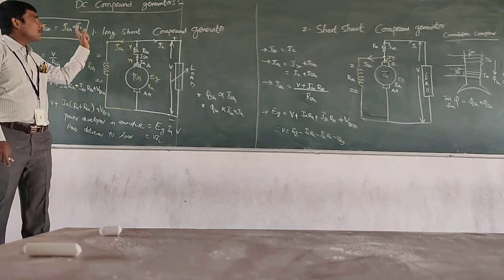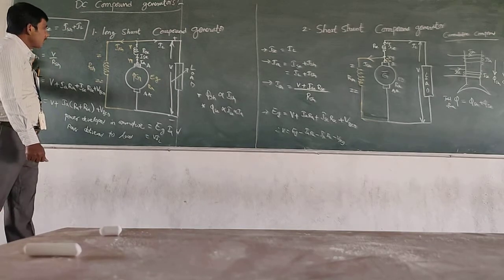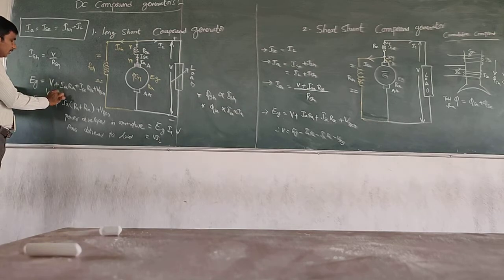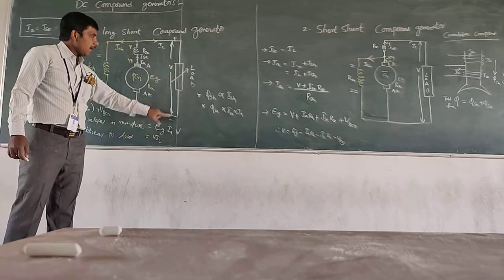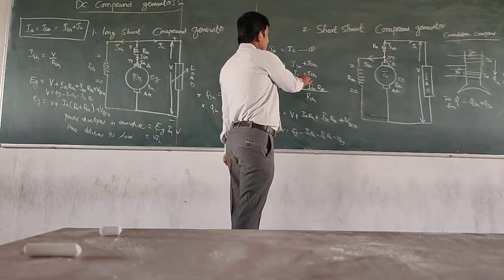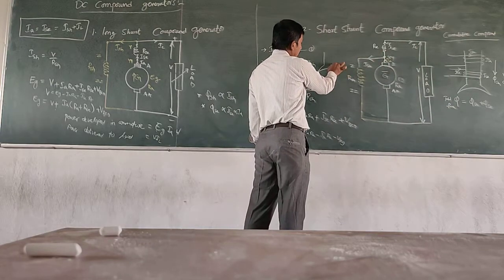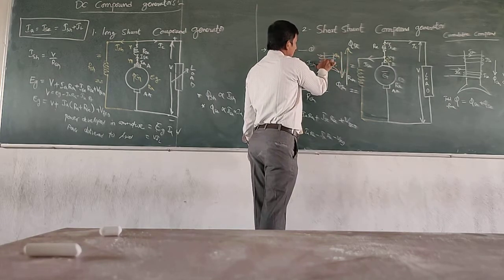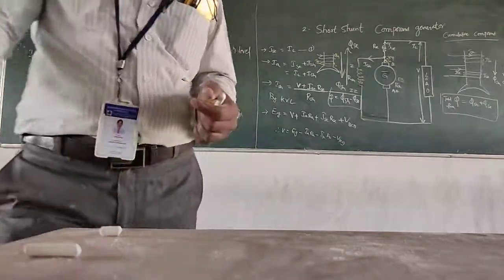compound dc generator | cumulative and differential | long shunt and shortshunt | by reddaiah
DC machines constriction

Instrimentation

Power electronics